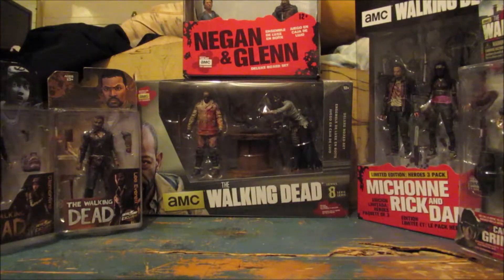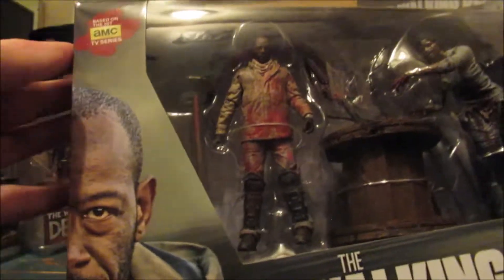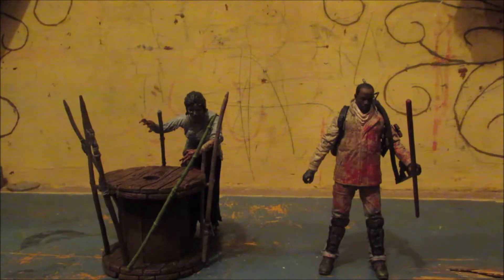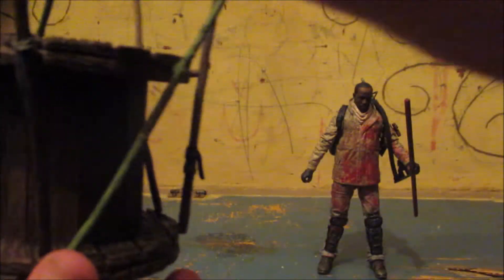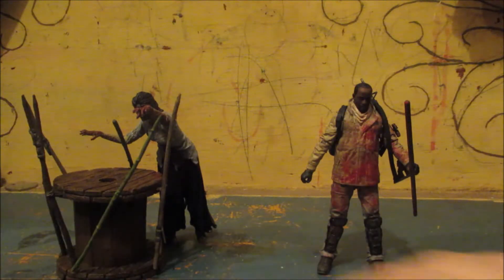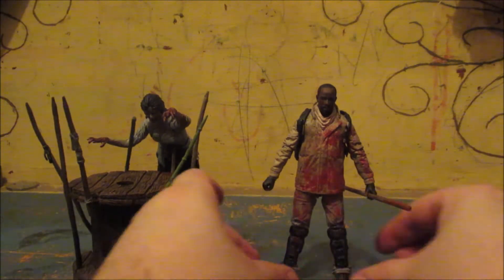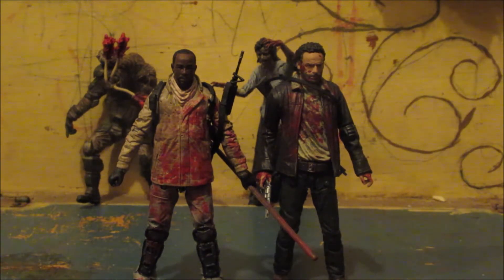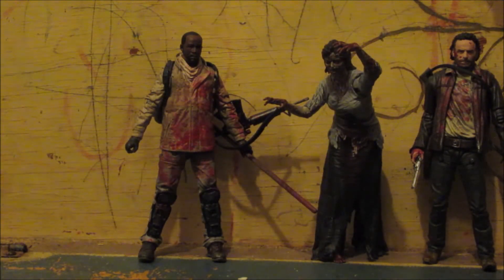A Mother Fucking Video Game Toy Review The Walking Dead Morgan & A Walker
This is a toy review on Morgan AMZ The Walking Dead